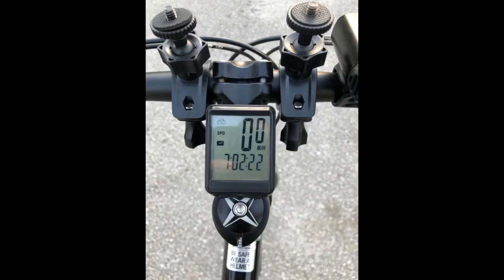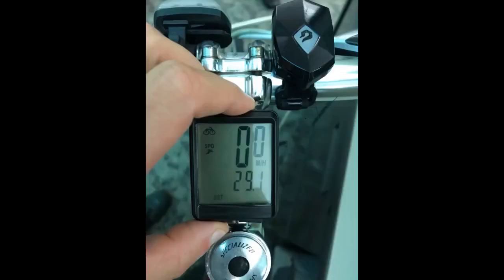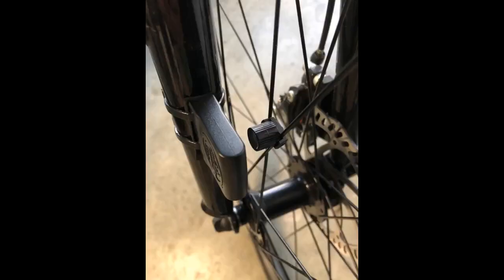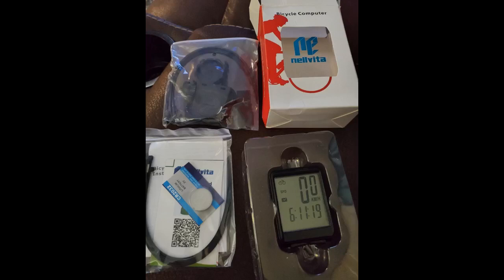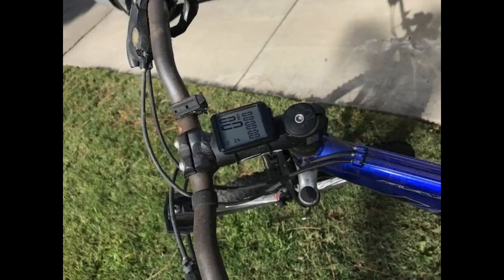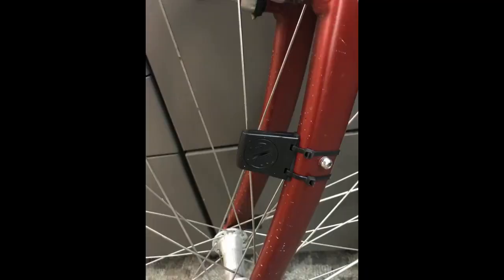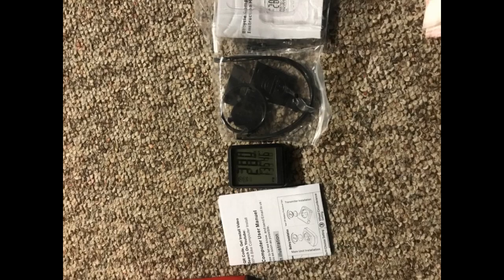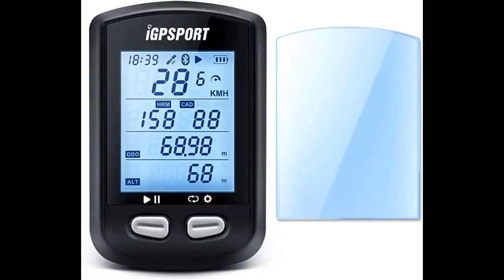More In The Description Nellvita NWP-8 Cyclocomputer, Wireless Bike Computer Bicycle Speedomete...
Nellvita NWP-8 Cyclocomputer, Wireless Bike Computer Bicycle Speedometer Cycling Odometer with Speed Distance Tracking Automatic Wake Up Funciton

After installing this wireless speedometer I am surprisingly impressed with the display. Ive used other more expensive products and this stands up to their quality.I love the LCD Screen Display with soft white backlight.
You can read your statistics clearly when riding during day or night. There are 2 Physical Buttons for easy operation. It’s super easy to install being it is wireless.
You can track your distance, maximum speed, average speed, driving time, and stopwatch. It has a scan feature so pushing button are not required while riding.
Im happy with purchase.
I typically use an electric bike that...